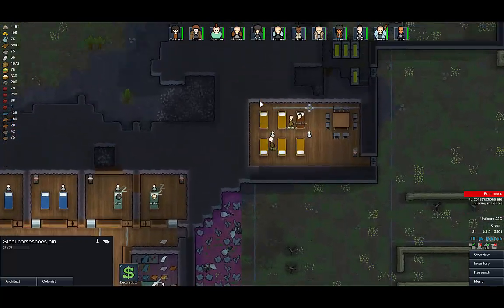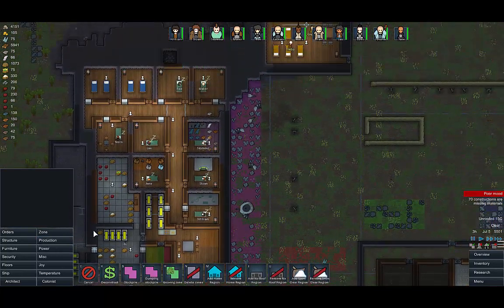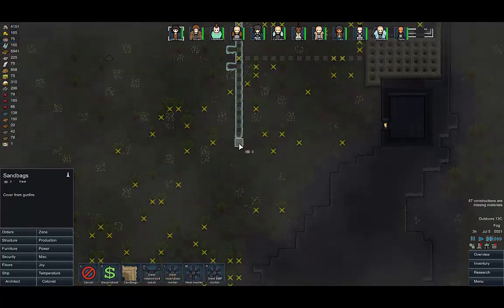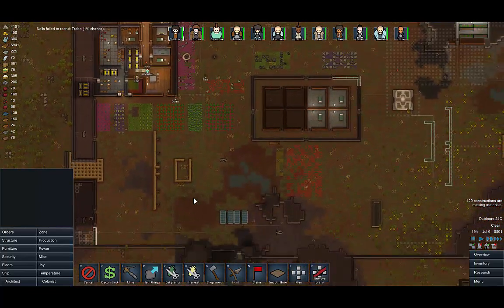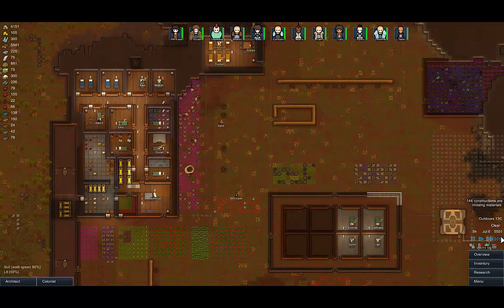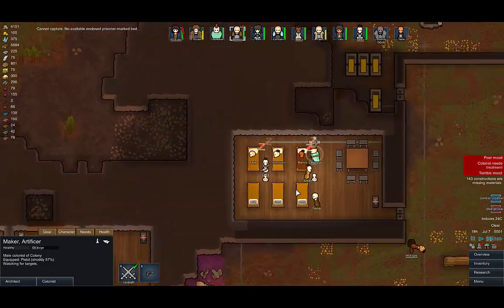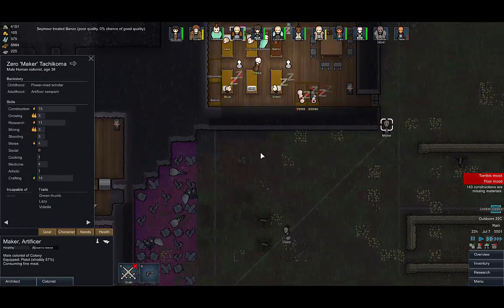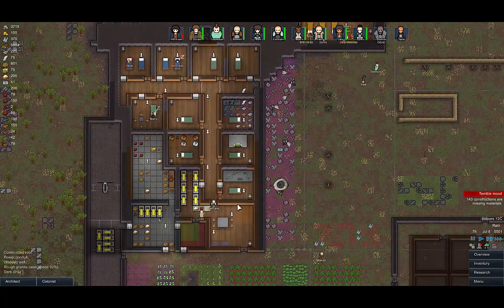RimWorld [Alpha 10] Let's Play - #25 "On with it!"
Game Details:

Alpha 10 has arrived! This time we’ve added a new “joy” need with a bunch of ways to fulfil it, new timetable, outfits, and thing filter management tools, and dozens of smaller improvements. A full change list is at the end of this post.

for a full overview of the changes that come with this update.

All texts and music from RimWorld or public domain.